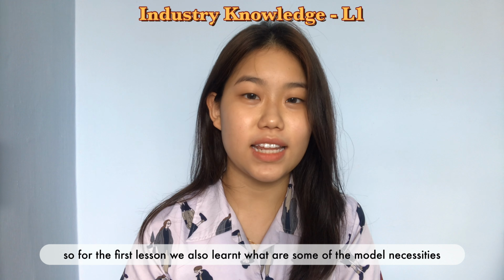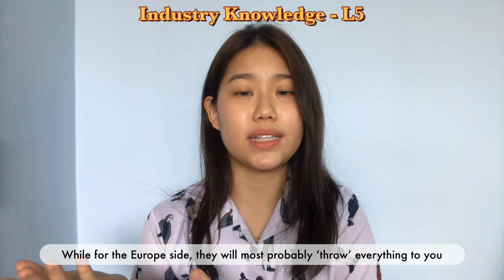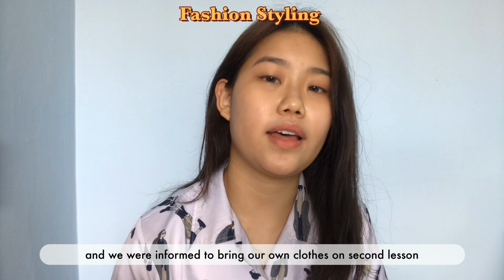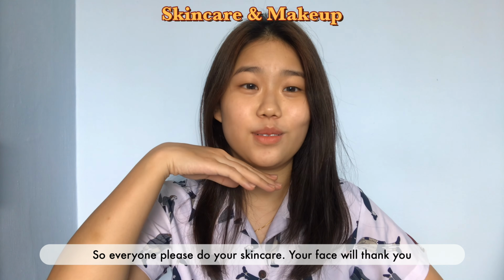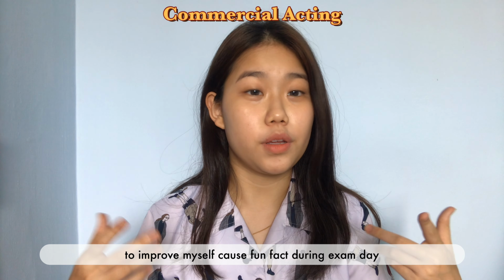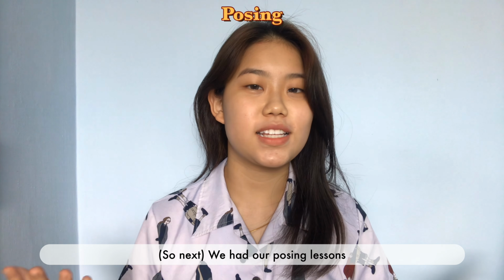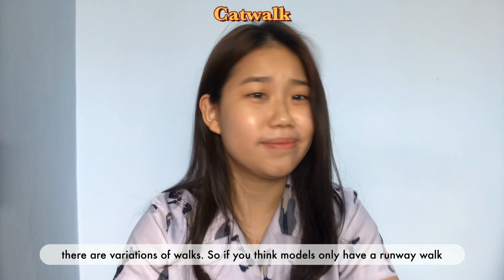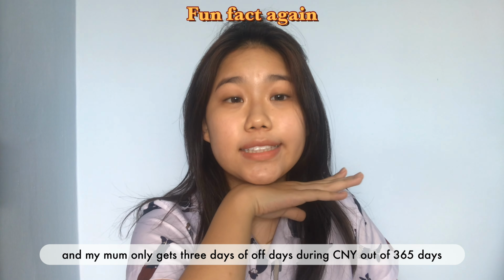What’s covered in Basic Models Training ? | Eileen Tay | Plus-size Model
I’m so sorry this video IS SO LATE!! Please forgive me and this video toooook way too much time to edit 😂

TIMESTAMP
0:00 Introduction
0:39 Industry Knowledge
4:40 Social Media
5:26 Styling
6:38 Practical Makeup Skill
8:45 Commercial Acting
10:41 Understanding Camera & Lighting
11:27 Fitness & Mental Health
12:21 Posing
13:00 Catwalk
14:15 Shoots
14:46 Ending
16:14 Bloopers

Typo:
thank GOD @ 8:34 😂
Mental HEALTH @ 12:20